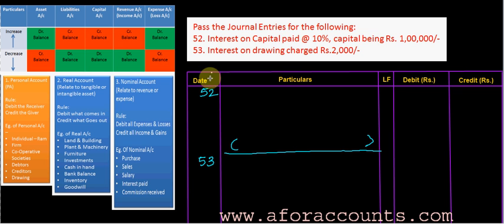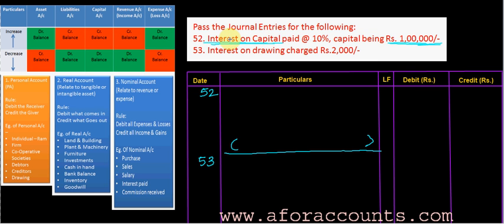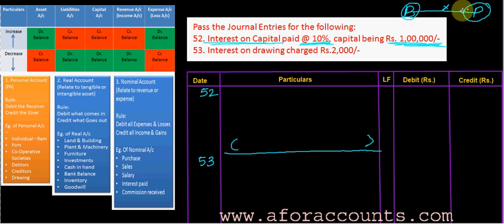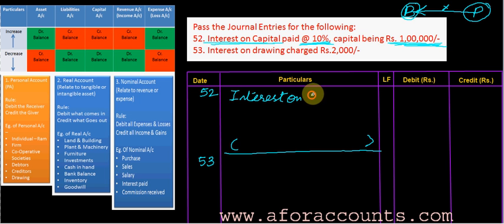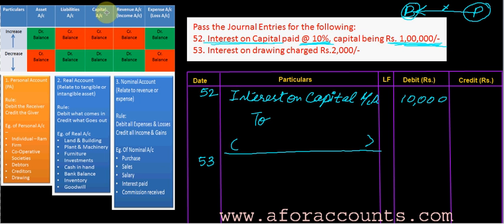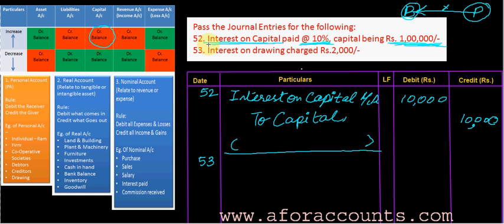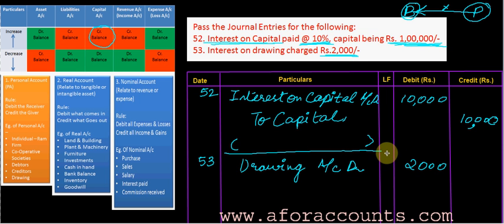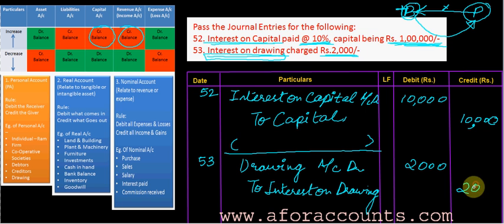4.34 Entry 52,53